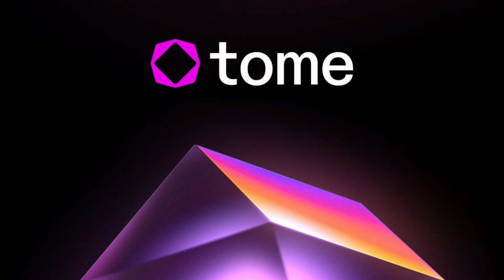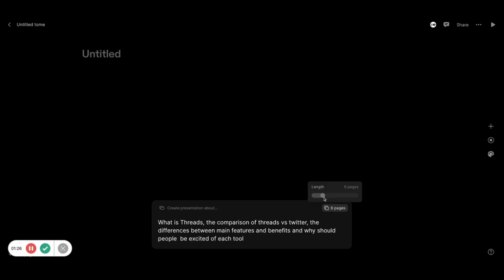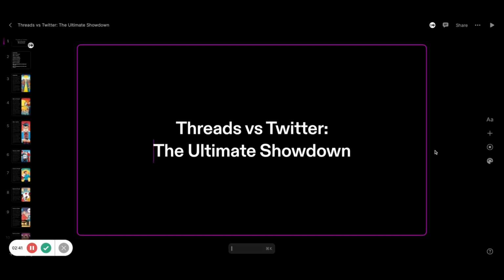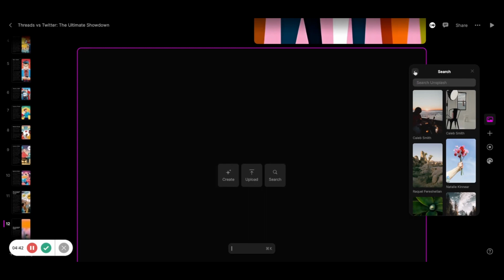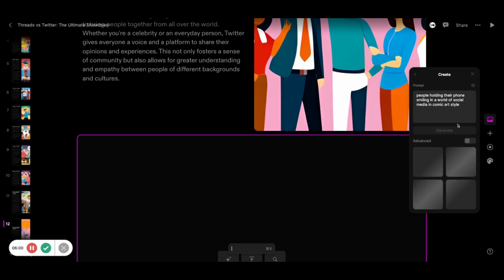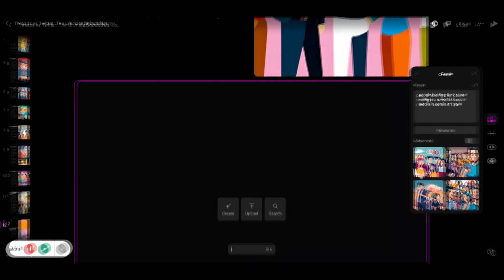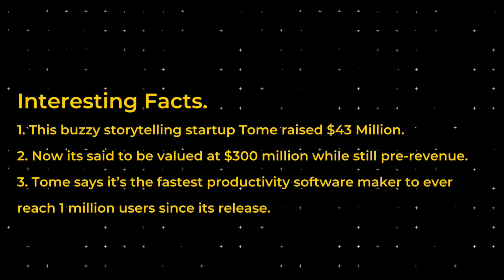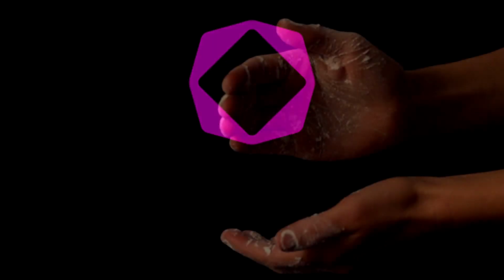Secrets Revealed: How to Create Impressive Presentation Slides in 1 Min! No More Time Consuming PPT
SECRETS REVEALED! The trick to create hassle free presentation slides quickly!

NO MORE painful experience of doing up a powerpoint slides!

For many people, even if for the experienced ones, it could be so freaking time wasting!

Not just doing it. It’s the time and energy in the whole process. Brainstorming what to write, conceptualise, the design of it which includes color palette, fonts, finding the relevant images and adjusting the size of all these, from preparation to completion.

Finally, there is a fantastic solution!